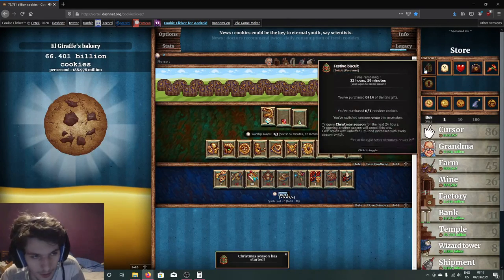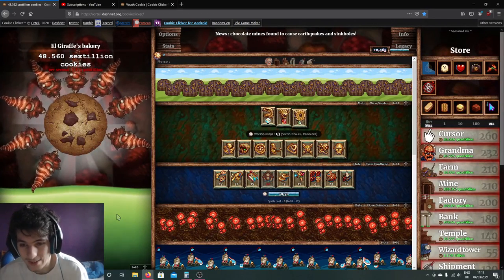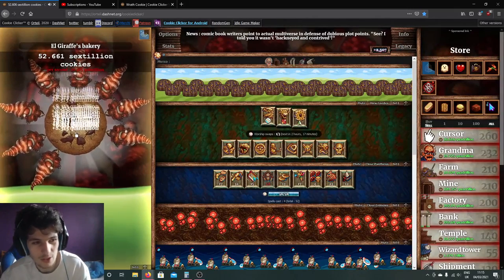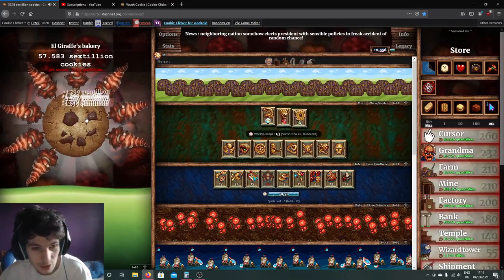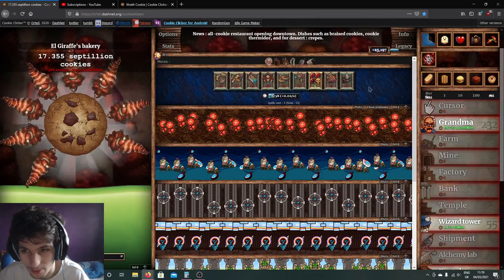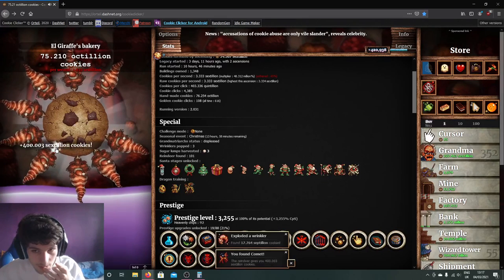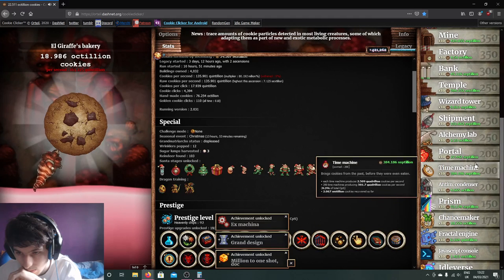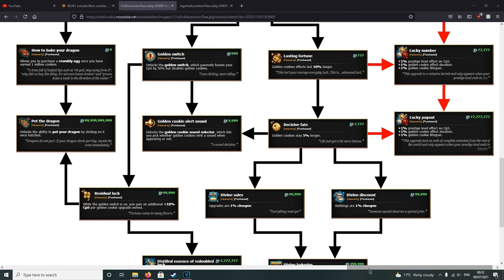Cookie Clicker Most Optimal Strategy Guide #8 [Christmas Season]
Very fast progression at this stage